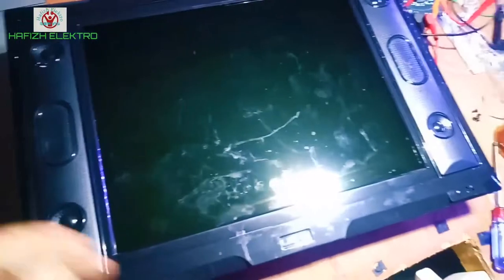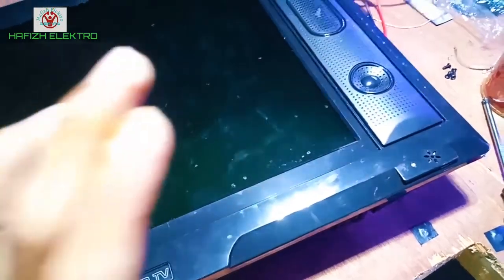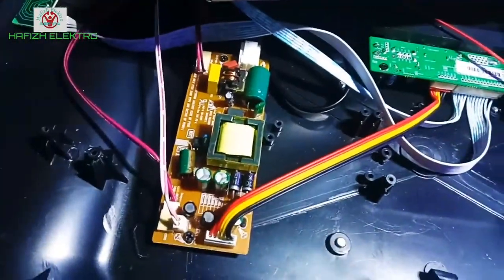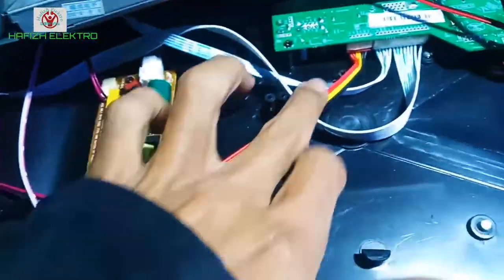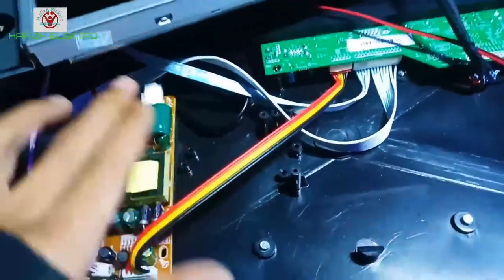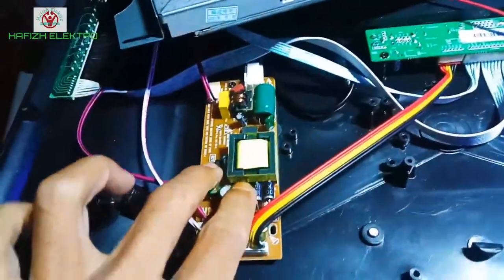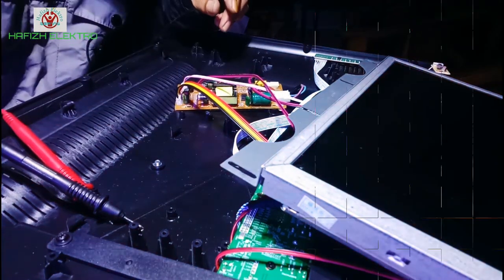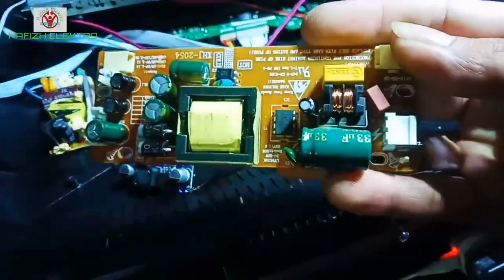tv led/lcd berkedip kedip,tidak nyala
disini yang perlu saya ingatkan bahwa elektronik itu bukan ilmu terawangan yg bisa dideteksi dimana letak kerusakannya tanpa mengecek langsung barang tersebut.
 lebih sering pada televisi entah itu crt/led semua merk mungkin gejala kerusakan sama namun cara perbaikannya kadang berbeda